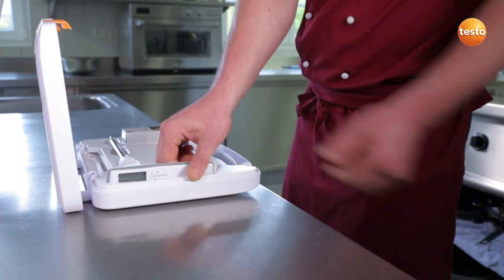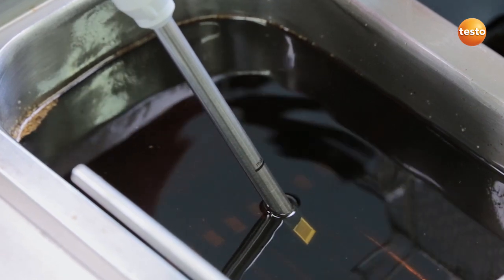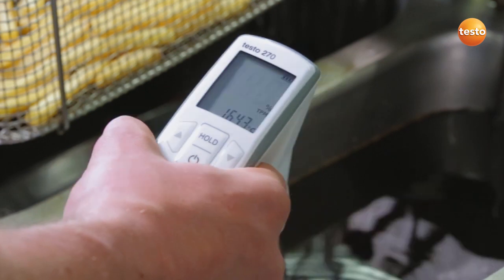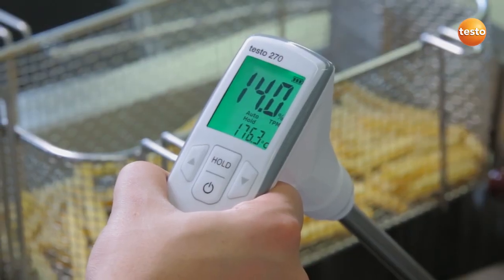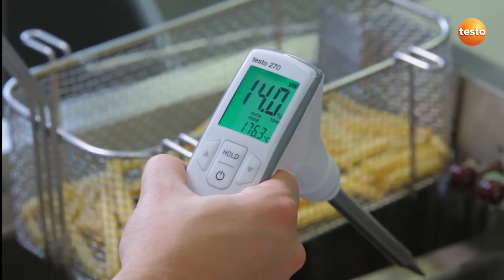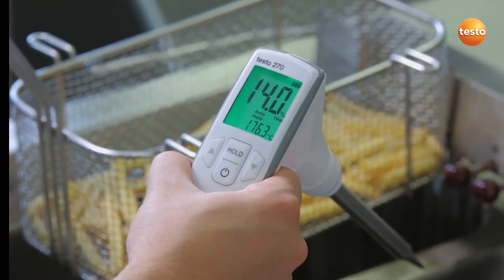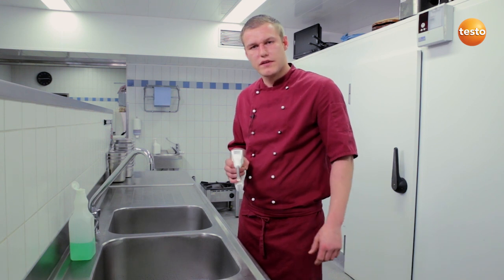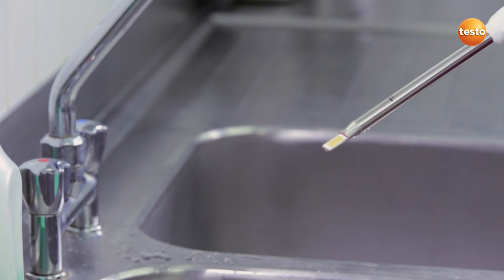Measuring Cooking Oil Quality with the Testo 270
How to measure the quality of cooking oil using the Testo 270 Oil Tester